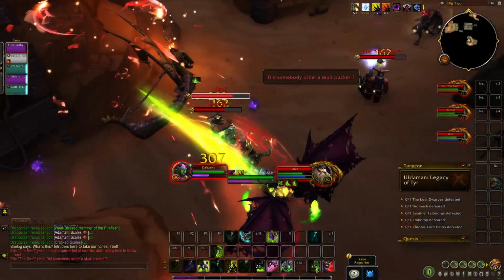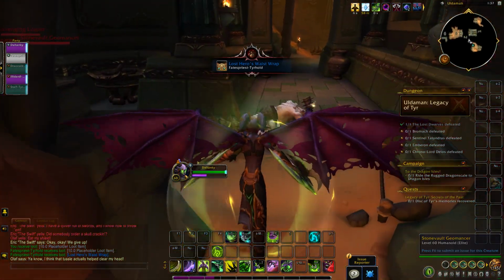New Vengeance DH REVAMP And Other Class Updates In Dragonflight Beta! - WoW: Dragonflight Beta